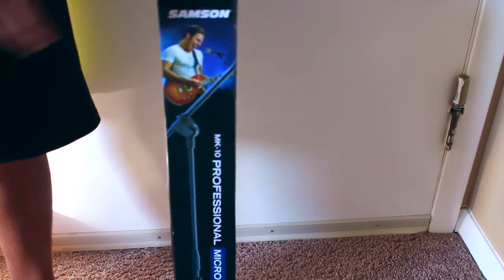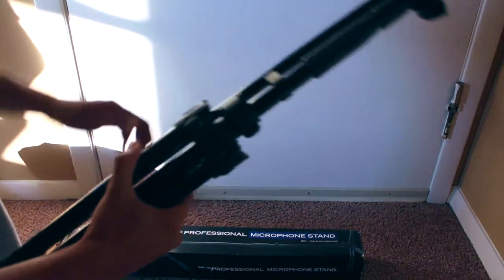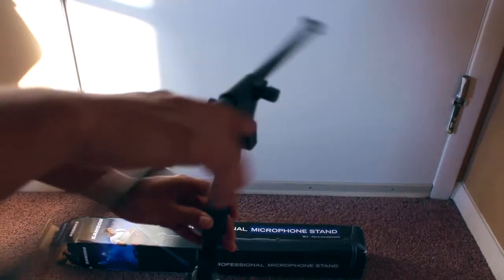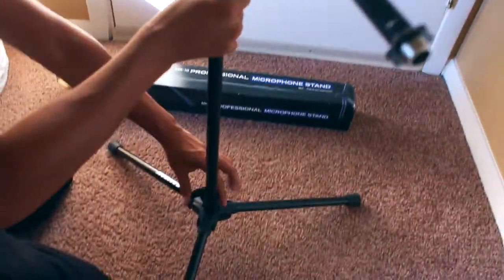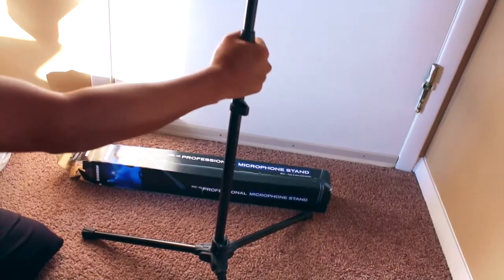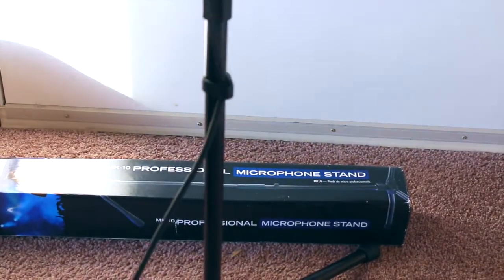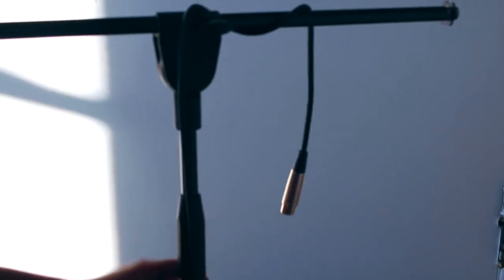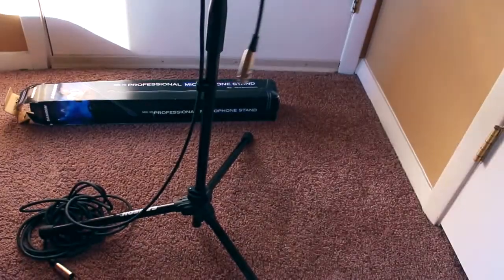Samson MK 10 Microphone | Mic Boom Stand unboxing | Review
This is a video of Samson MK 10 microphone | Mic Boom stand unboxing | review.